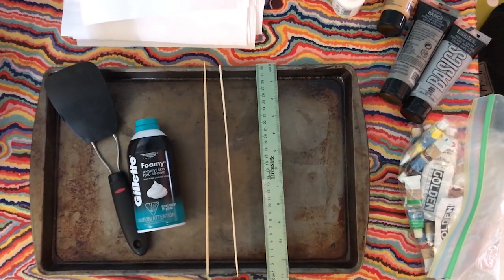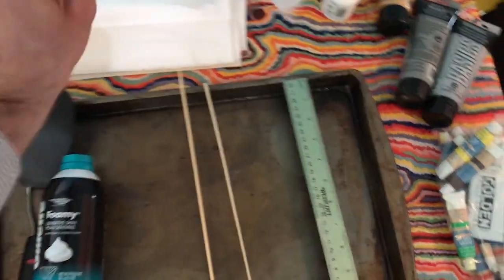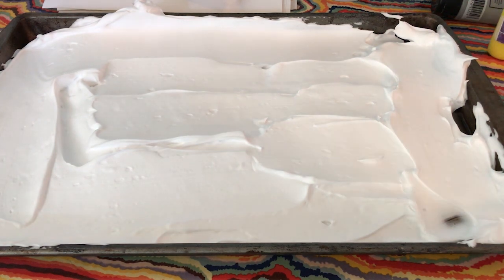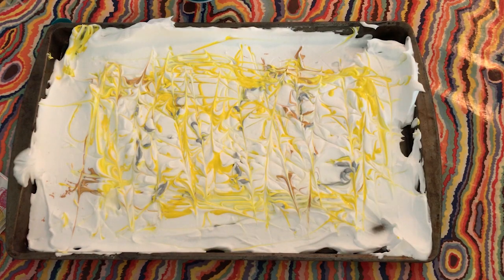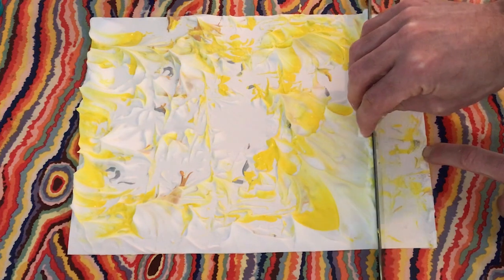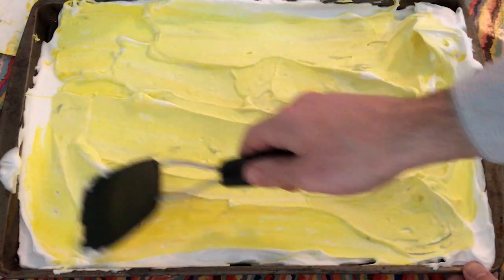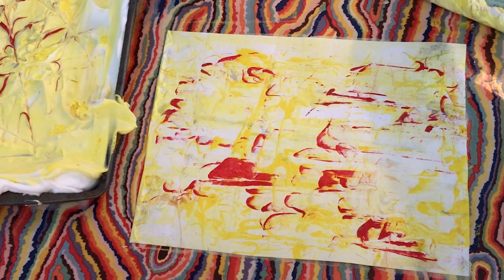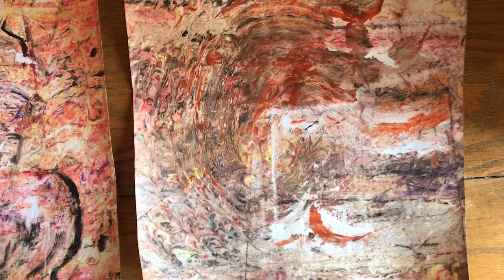Marbled Shaving Cream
Mr. Schreiber creates some marbled shaving cream artwork using everyday household items.